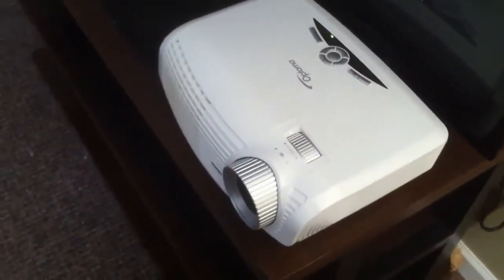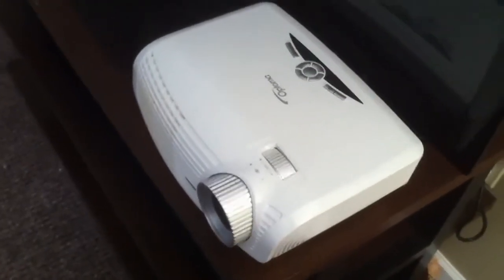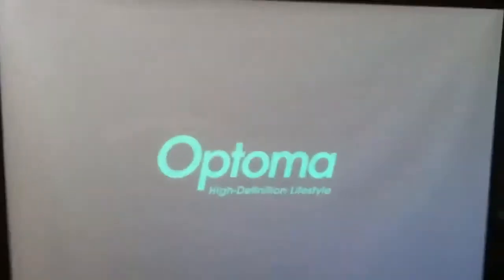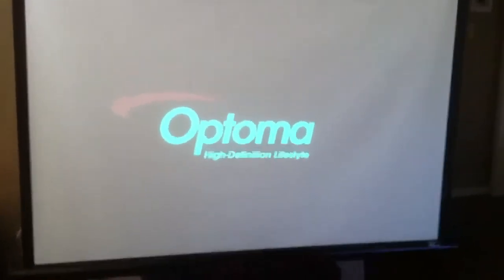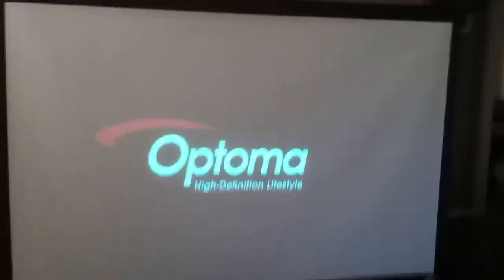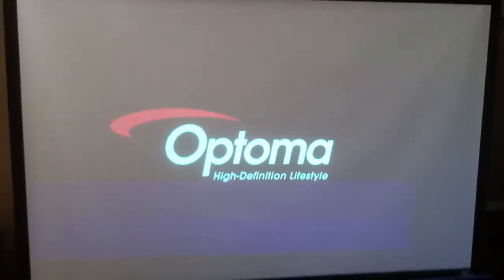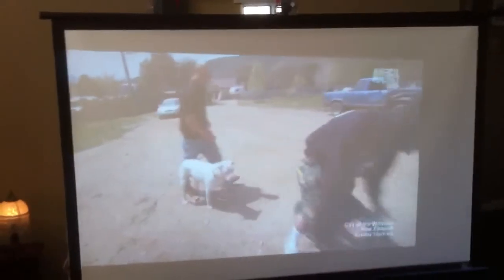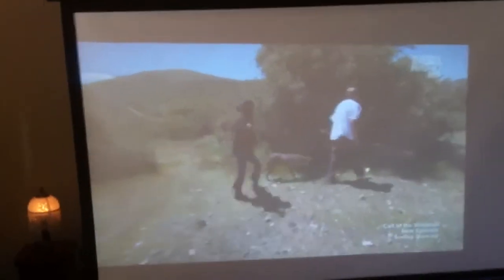Optoma HD20 - 0118